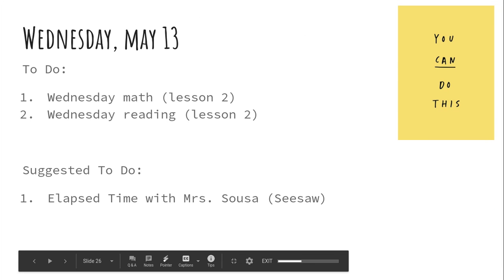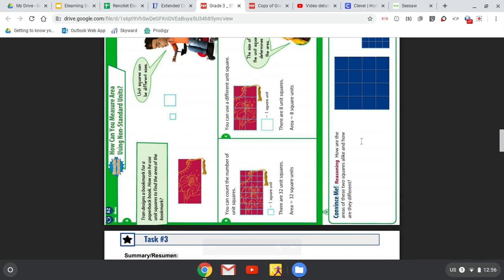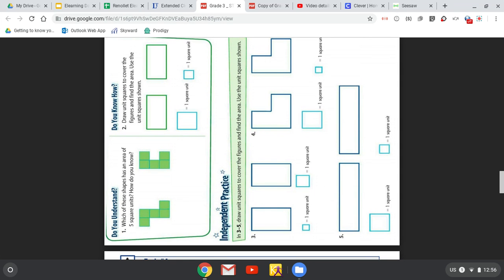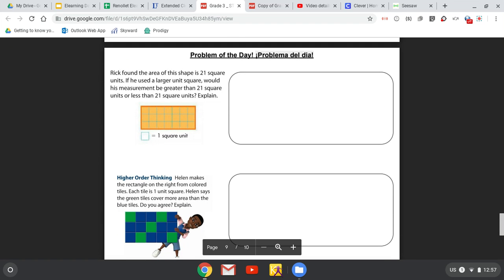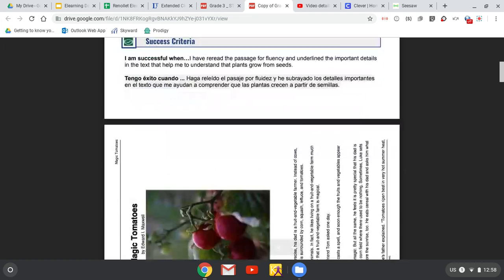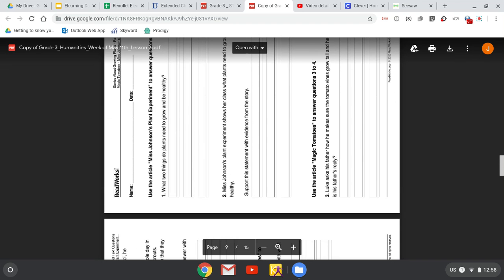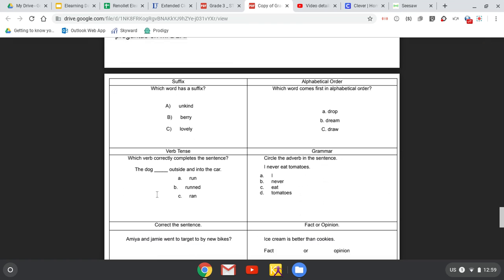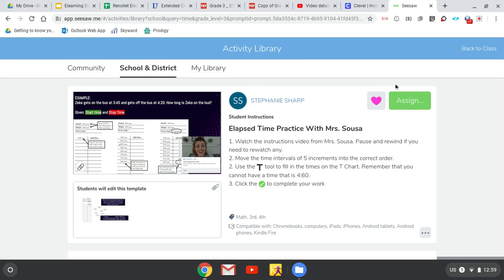Renollet Morning Message Wednesday, May 13